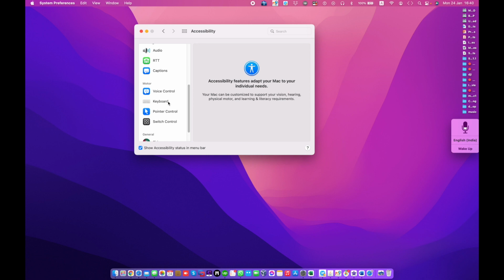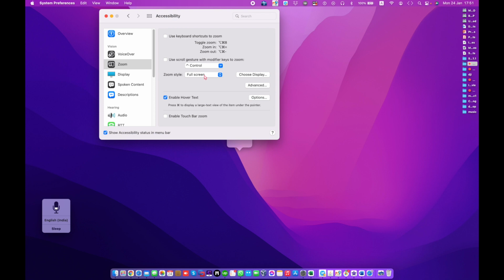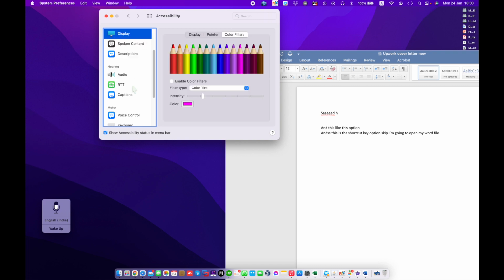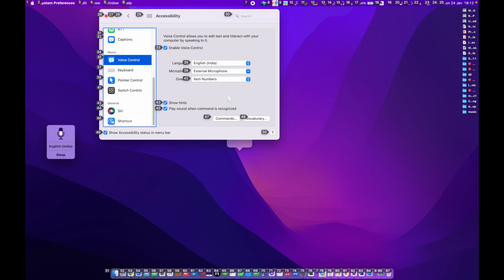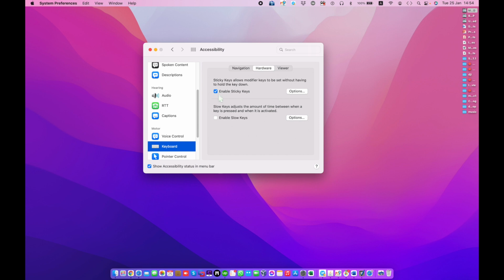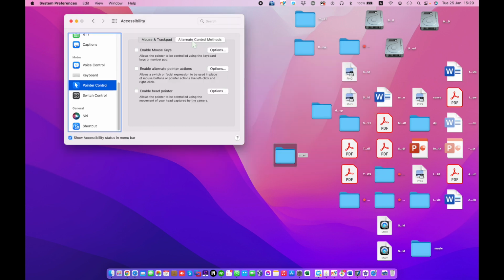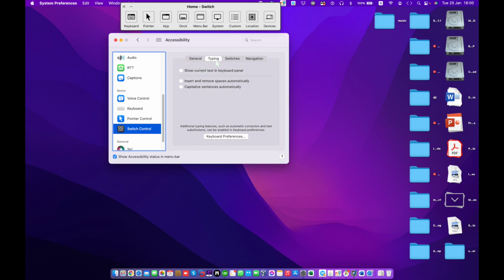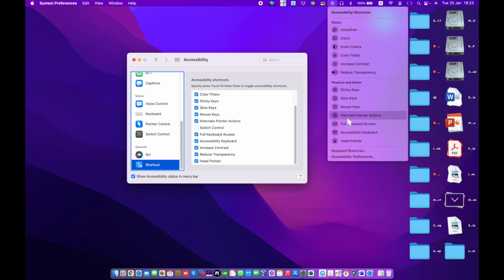How to use Accessibility features in macOS Monterey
Use accessibility features in mac one by one to use your mac at your fingertips and understand the hidden features of the mac 80% of mac users are not familiar with these features you will learn large text increase contrast change pointer color change pointer size what is RTT mode in mac change subtitles style in mac how to control mac using voice how to set vocabulary in mac how to enable sticky keys in mac to enable virtual keyboard if the MacBook internal keyboard does not work then enable the accessibility keyboard in mac use hot corners in mac to set clicking speed in mac to set spring loading delay in mac how to enable mouse keys in MacBook if the trackpad or mouse does not work how to use head pointer in mac set alternate pointer actions

Introducing Accessibility features in mac 0:00 2:10
Voice over  Accessibility features in mac  2:11 6:00
Zoom style Accessibility features in mac  6:03 9:02
Display style Accessibility features in mac  9:03 11:10
Spoken Content Accessibility features in mac 11:11 13:46
Description Accessibility features in mac 13:47 13:58
Hearing Audio Accessibility features in mac 14:02 15:13
RTT Accessibility features in mac 15:14 16:40
Captions subtitle Accessibility features in mac 16:41 17:50
Voice Control Accessibility features in mac 17:52 22:36
Keyboard Accessibility features in mac 22:37 32:25
pointer Control Accessibility features in mac 32:27 37:37
Switch Control Accessibility features in mac 37:38 46:33